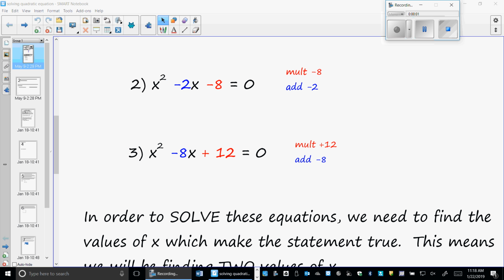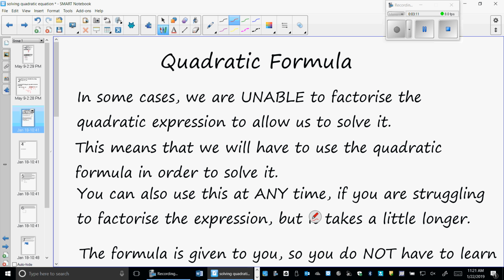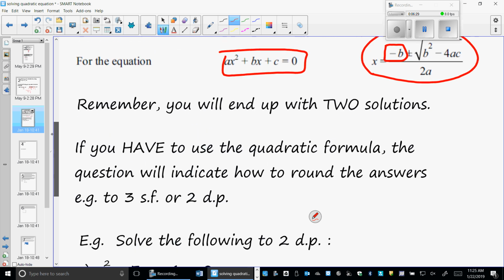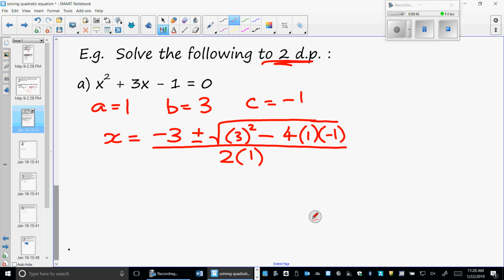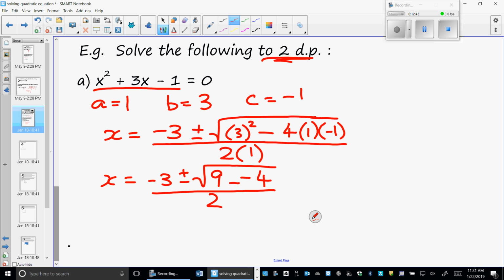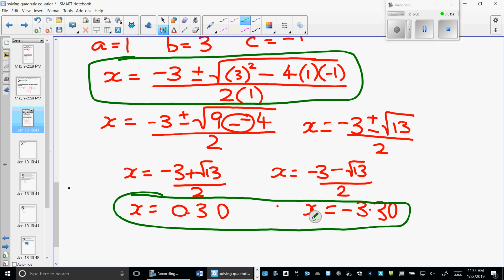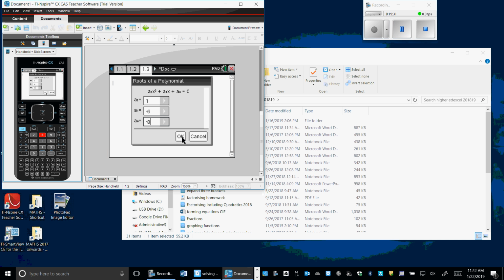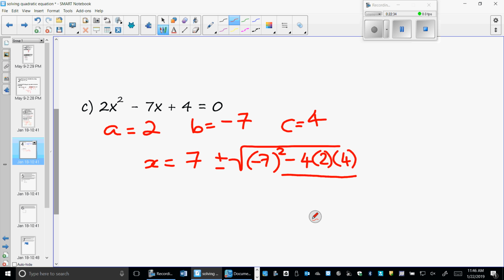solving quadratics part 2 formula